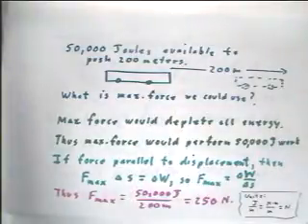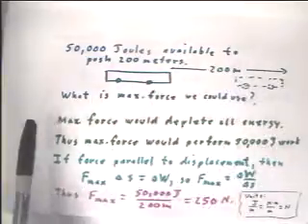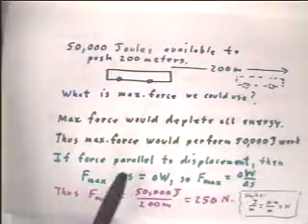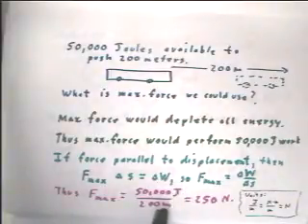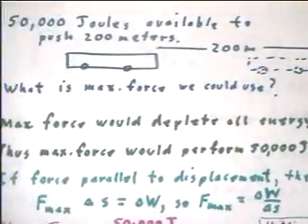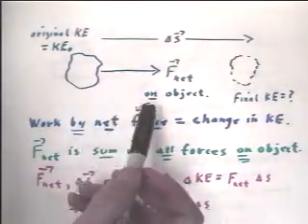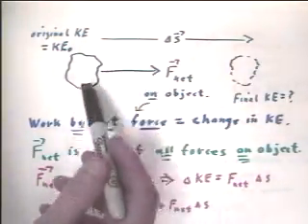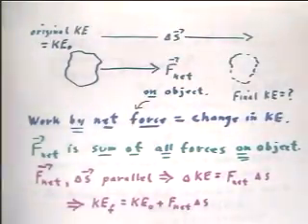ph1 set3 set 3 02